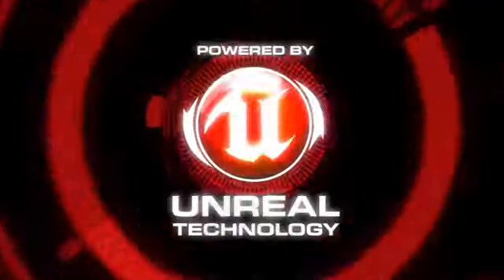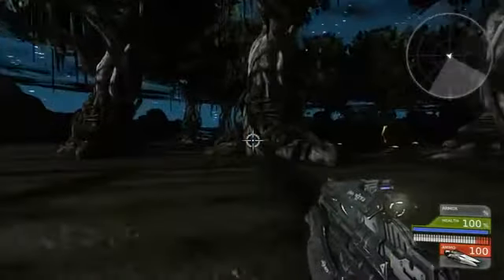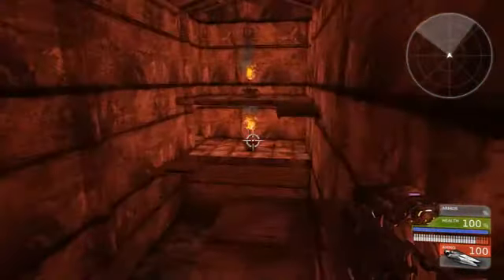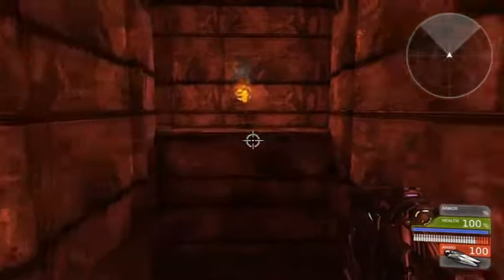Death Run with Tyler Campbell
on a project worked on by De Marco Gaming.